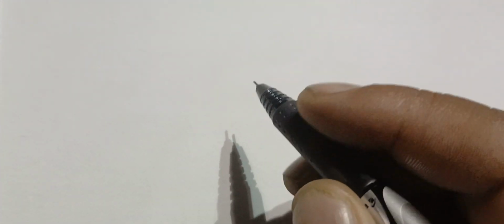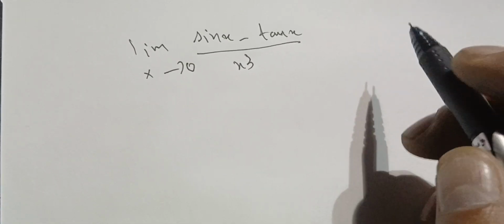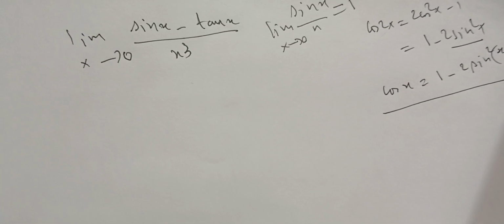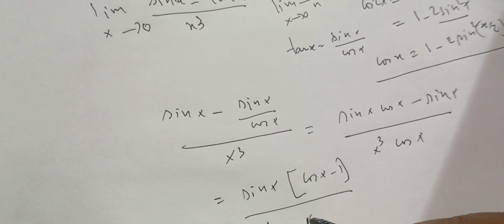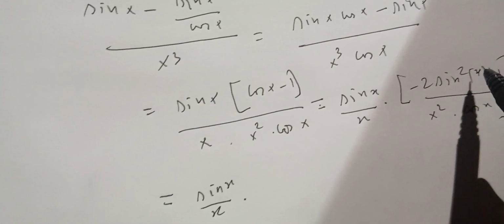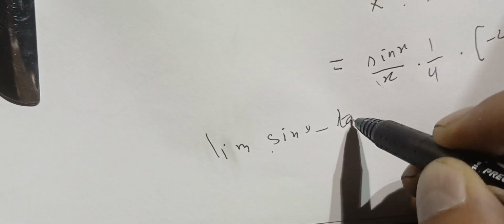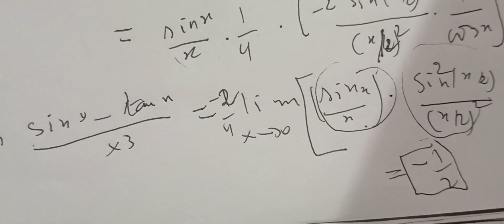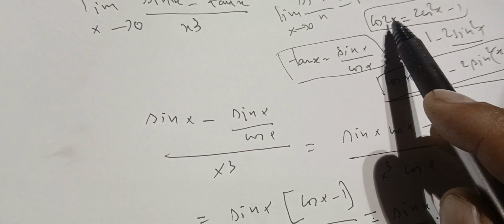Finding a trig limit that requires some useful odentities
In this video, we're going to try to find the limit of a fraction of fractions. We will be using some of the most common fractional trigonometric identities that we have seen before in our case. The limit can't be computed because it's zero over zero we will use some change techniques to find this limit this kind of work requires a knowledge of the trigonometric identity like the sum of the squares of the cosine and the sine and the difference of the sine and the cosine . the limit of sine of x over X and also the cosine of x in terms of of the sine and the cosine .

We will add more videos concerning trigonometric identities in the next few weeks .for now. we just focus on this limit. I added a help section in the beginning of the video to let maths tennis c python ap mathematics calculus love improperintegrals you solve this problem. If you want to solve it you just stop the video and work it out.Try to work the problem by using your knowledge to find the limit. . Next we will be adding more videos concerning derivative calculus and also numerical analysis and differential equations for the algebra and pre-cal pre-calculus videos and limits. We will add more later.